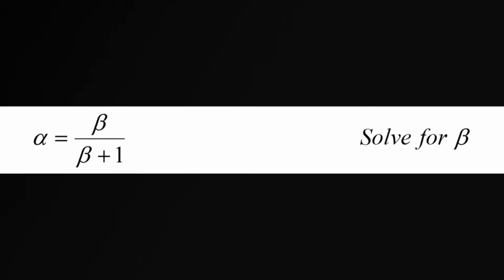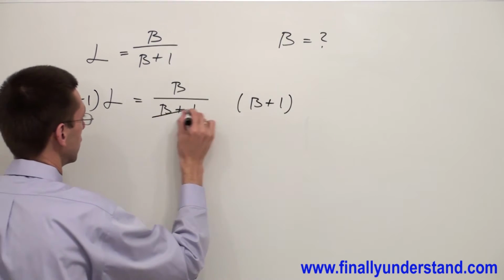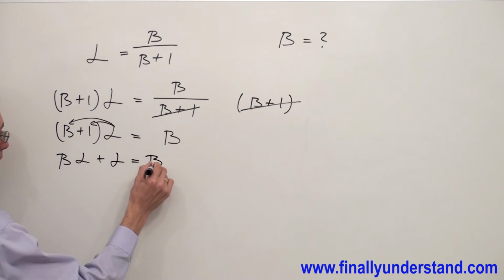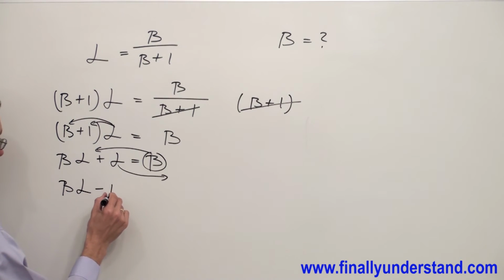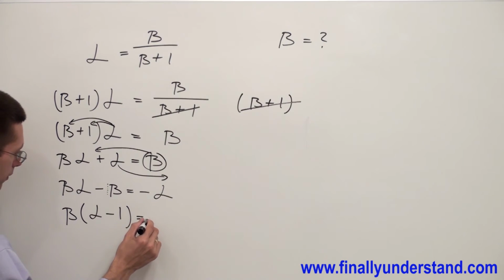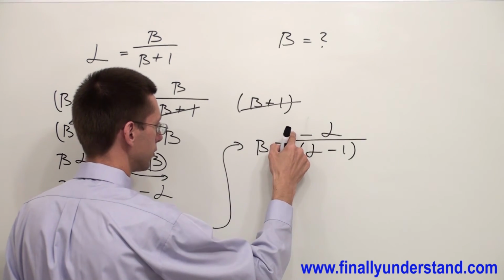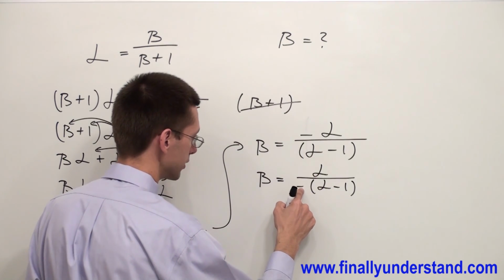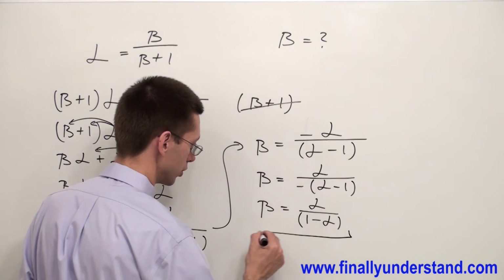Solve the Formula for the Indicated Variable | Step-by-Step Algebra Tutorial 16